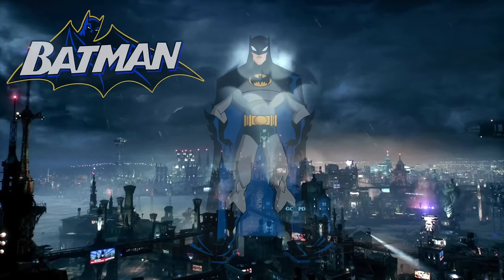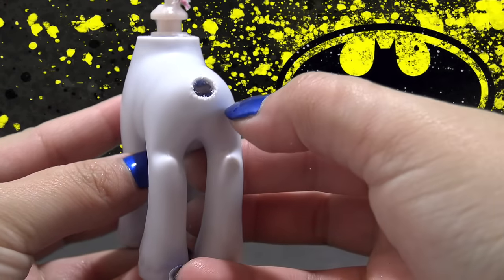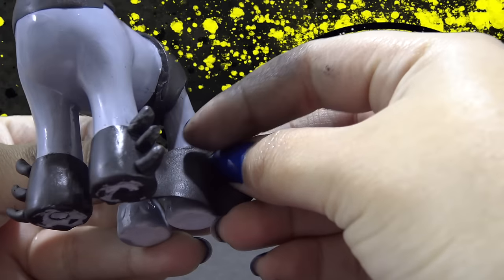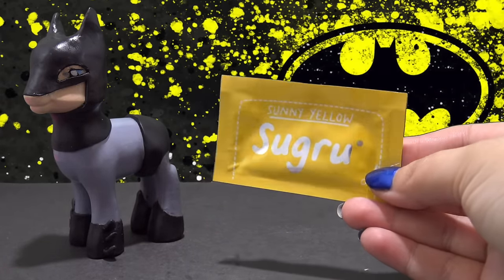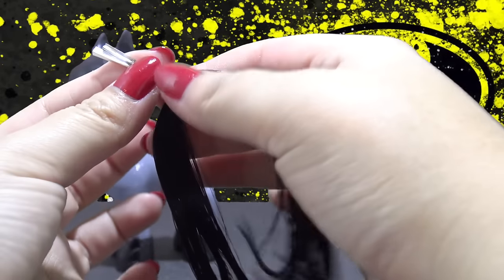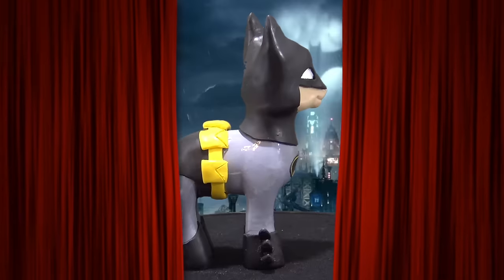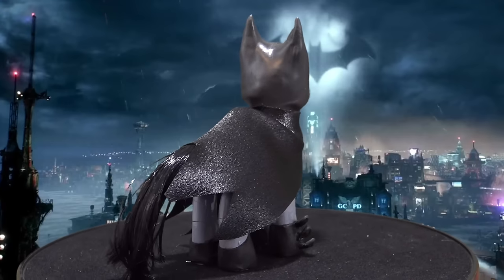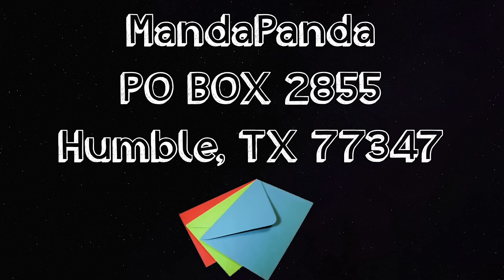Custom BATMAN PONY Tutorial MLP My Little Pony The Lego Movie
Custom BATMAN PONY Tutorial MLP My Little Pony The Lego Movie by MandaPanda Toy Collector

Hey Little Pandas! The Batman LEGO Movie came out this weekend and I thought it was so cool! The movie inspired me to do a Batman Pony custom! I hope you enjoy the tutorial. If you make your own Batman Pony i'd LOVE to see your finished custom. Send me a picture on Facebook or Instagram.

ITEMS USED TO MAKE CUSTOM:

Shining Armor Pony: This specific pony is no longer made. A Shining Armor with rooted hair is available
Black Sugru (I used 3 packs)
Yellow Sugru (I used 1 pack)
Gorilla Glue White

HAIR  (FROM DOLLYHAIR.COM):
Black

Camera Used for Filming